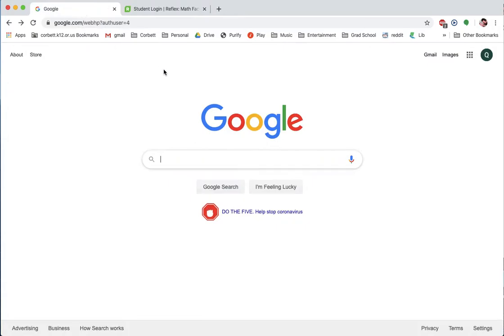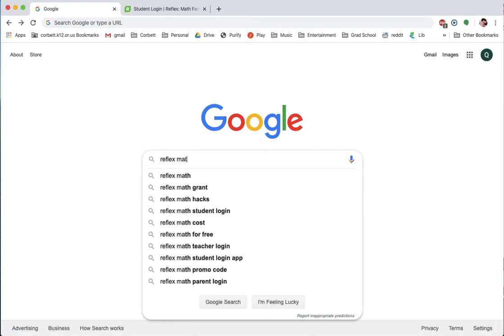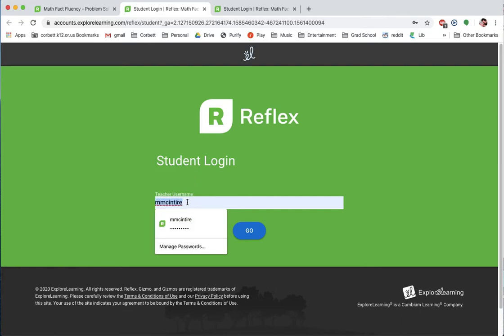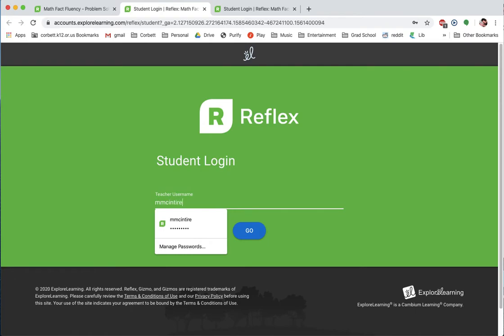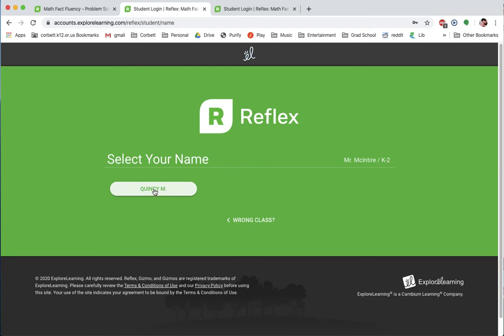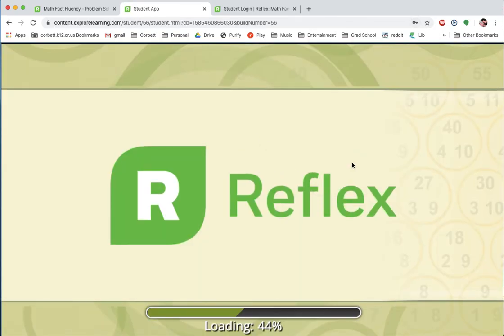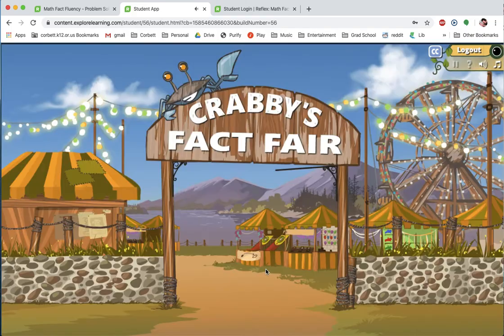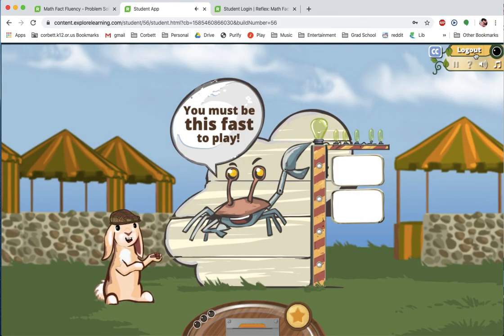How To Login to Reflex Math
This is a video to show students or parents how to login to Reflex Math. It gives a quick overview of the program, but does not show the activities.